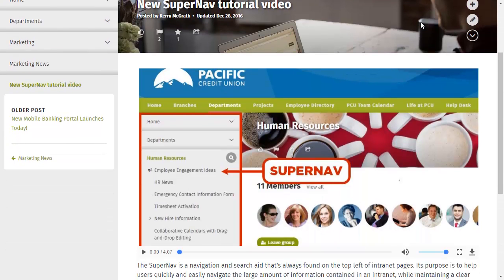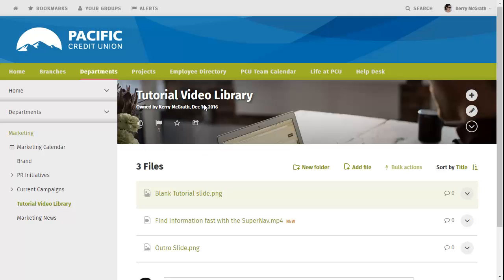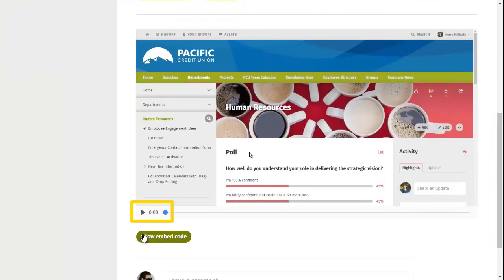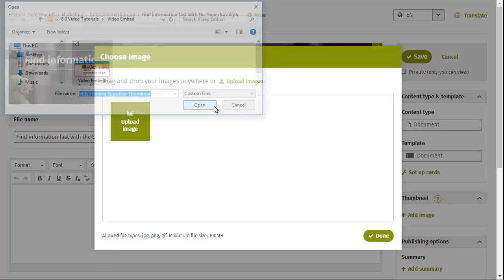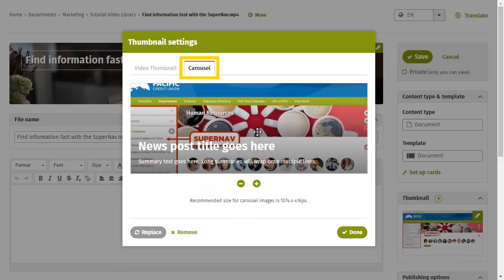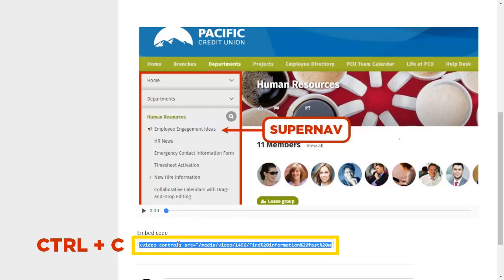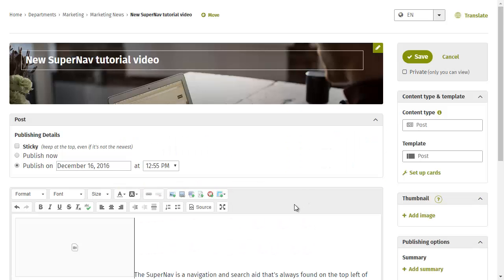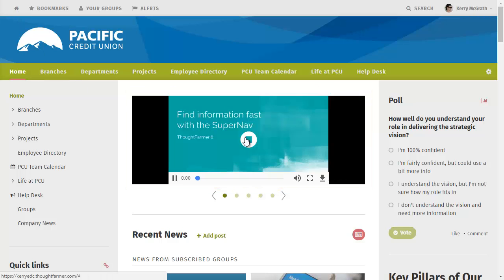Tutorial | Add video to intranet pages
How to embed a video on an internet page and have it display in a news carousel.